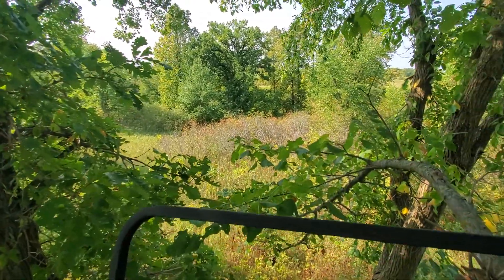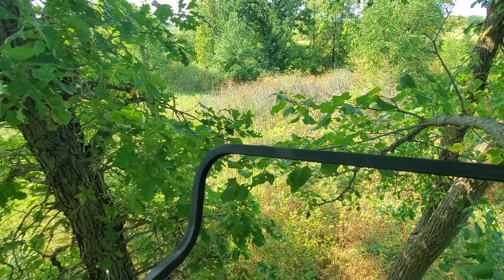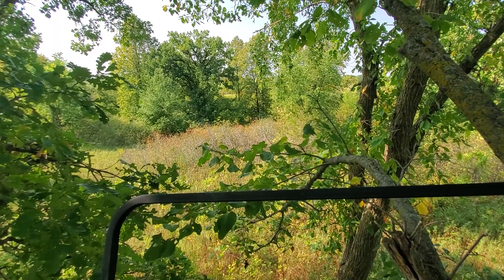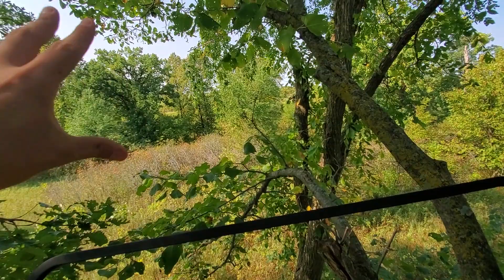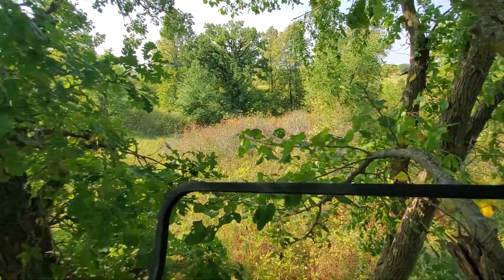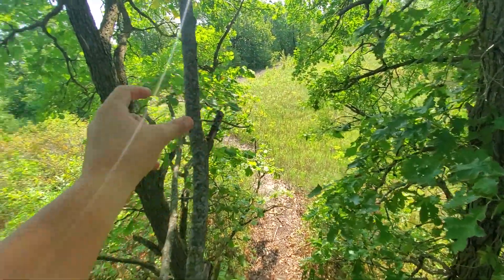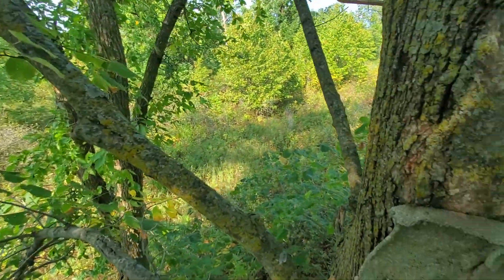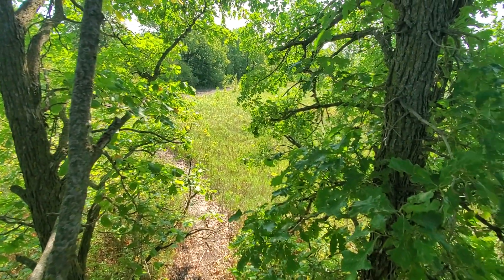Powerful Early Season Bow Hunting Stand Set-Up